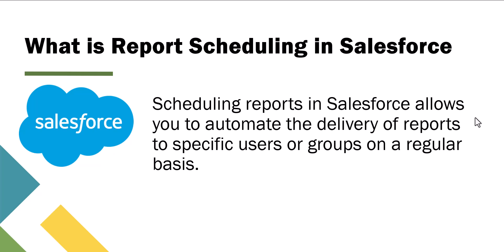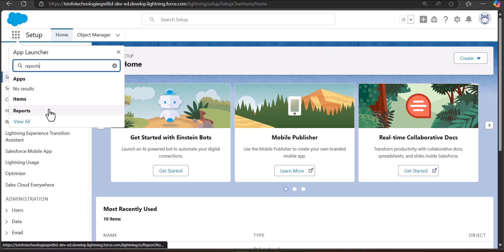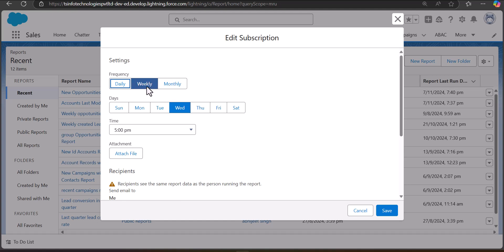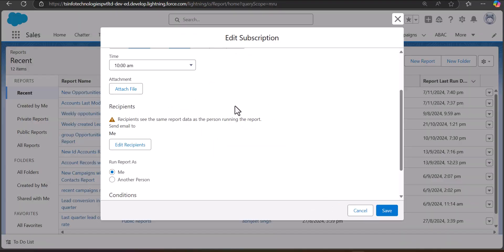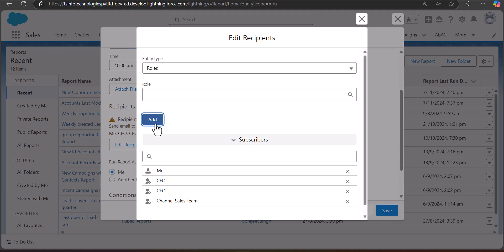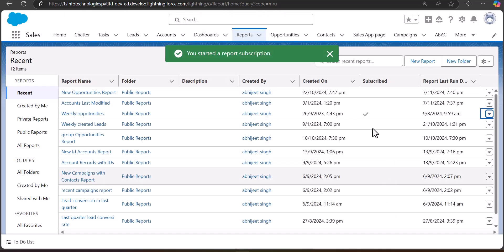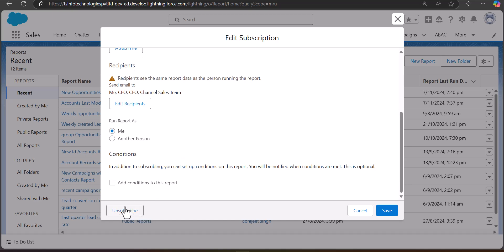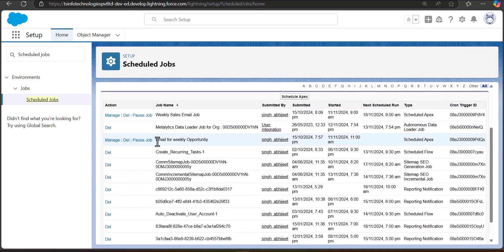Schedule report in Salesforce | How to subscribe report in Salesforce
In this video, we will learn how to schedule reports in  Salesforce. After this, we also see how to unsubscribe from a report and how to view the scheduled reports.

Check out the complete tutorial on How to schedule reports in Salesforce